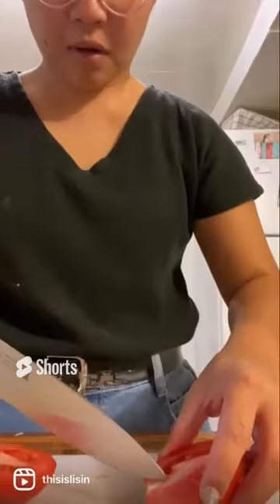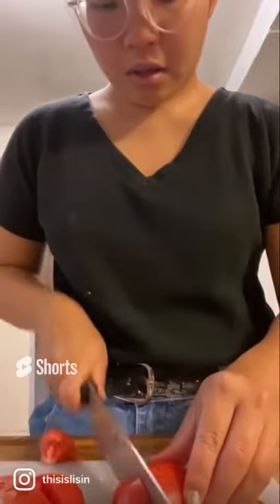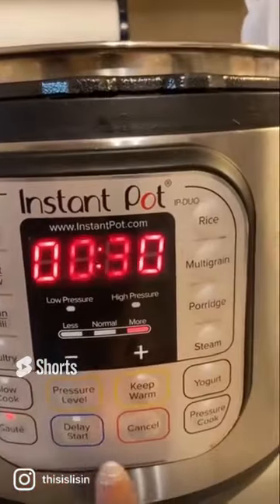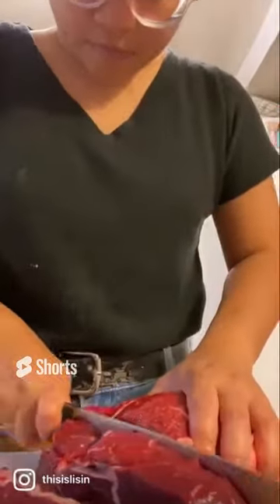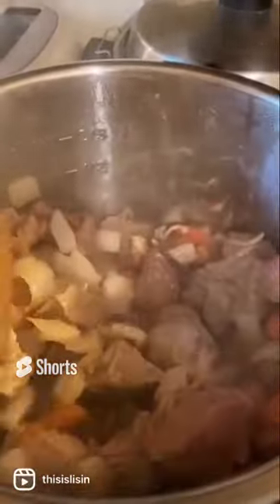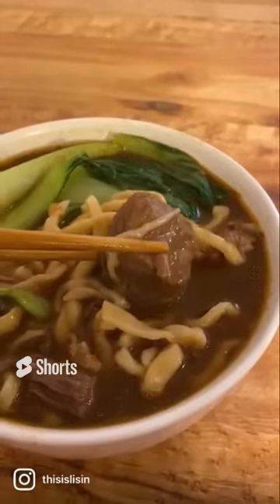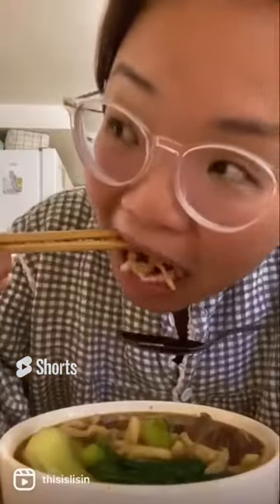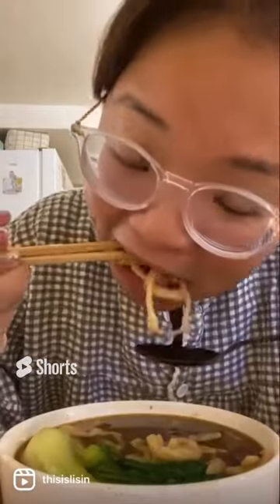Easiest delicious instant pot recipe 😍 Taiwanese Beef Noodles! ✨